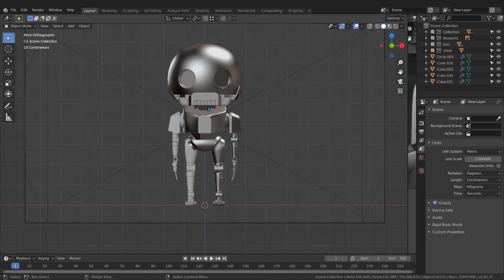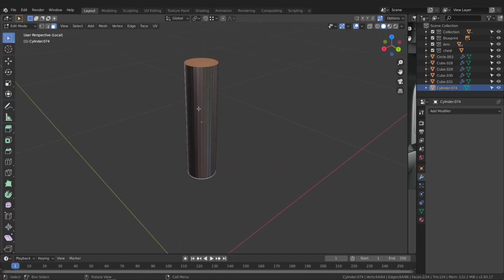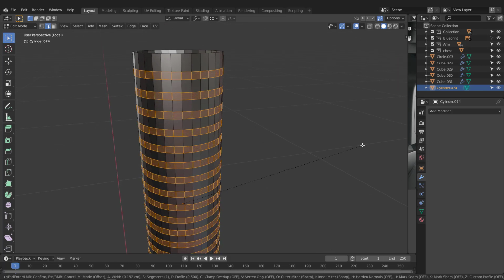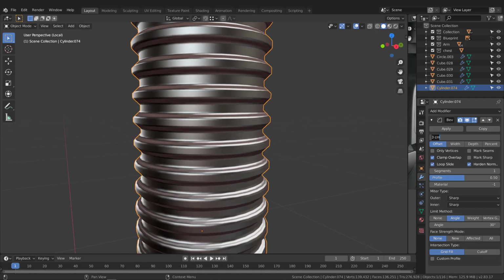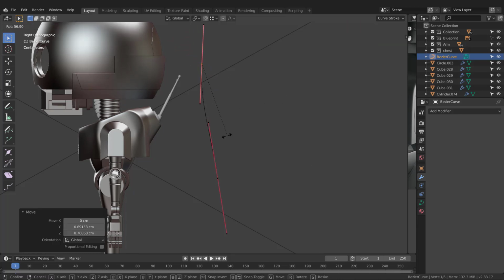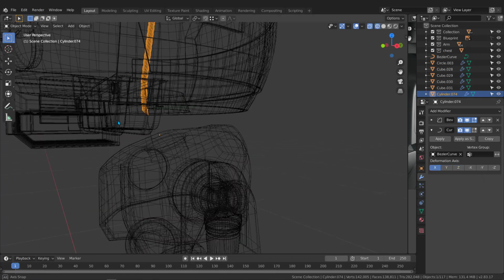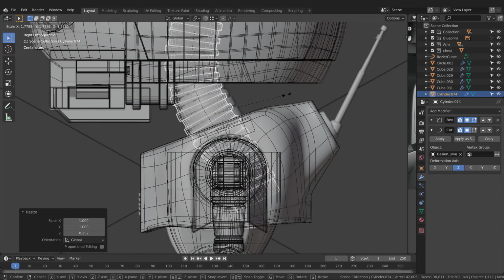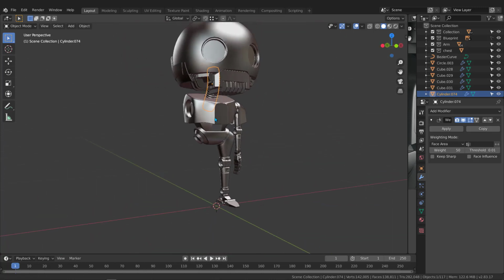028_Free Blender Course_Create the neck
Welcome to our Blender tutorial series, where we delve into the captivating realm of 3D modeling and bring your favorite Star Wars characters to life! In this episode, we'll be focusing on modeling the neck of the legendary Star Wars droid, K-2SO, using the versatile software, Blender.

Whether you're a novice or a seasoned 3D artist, this course is tailored to help you master the art of modeling in Blender while constructing an accurate and intricately detailed representation of K-2SO's neck. Throughout this tutorial, we'll guide you through the entire process, step by step, ensuring that you grasp the fundamental techniques and principles necessary for successful 3D modeling.

Accompanied by our expert instructor, you'll explore Blender's robust modeling tools and learn how to shape and refine K-2SO's neck with precision. We'll delve into techniques such as edge modeling, subdivision surfaces, and loop cuts, enabling you to create a realistic and seamless transition from the body to the head of the robot.

With an emphasis on the importance of reference images, we'll demonstrate how to utilize them effectively to achieve an accurate and faithful representation of K-2SO's neck. Additionally, we'll delve into the significance of maintaining clean topology, ensuring your mesh is optimized and ready for rigging and animation.

Throughout this tutorial, we'll provide invaluable tips and tricks to enhance your workflow and leverage the full potential of Blender's features. By the end of this lesson, you'll not only have a completed model of K-2SO's neck but also acquire essential skills that can be applied to your future 3D modeling endeavors.

So, prepare to embark on this thrilling journey into the Star Wars universe and grab hold of your mouse as we delve into the depths of Blender. Join us in this Blender course, where you'll discover the secrets to crafting the iconic neck of K-2SO and refine your 3D modeling prowess. May the Force and the power of Blender guide you on this captivating adventure!

3d max and corona| الدورة الشاملة لاحتراف